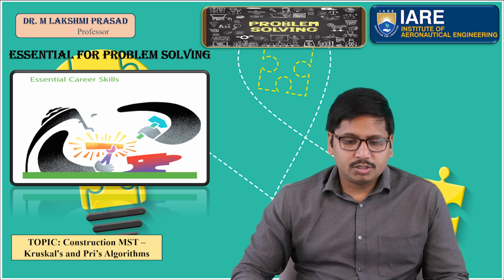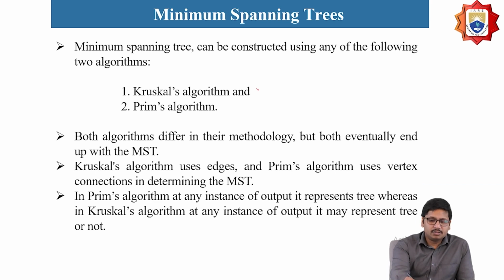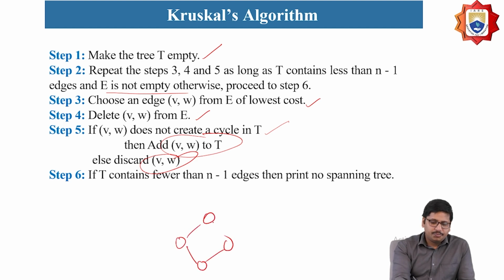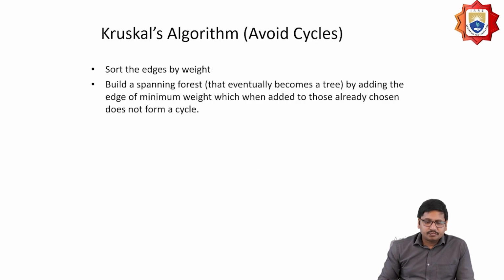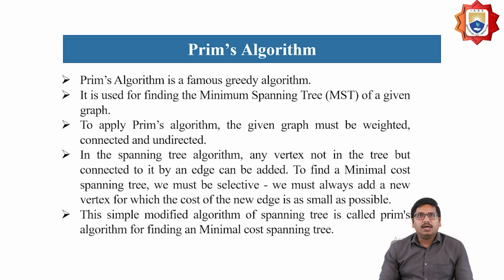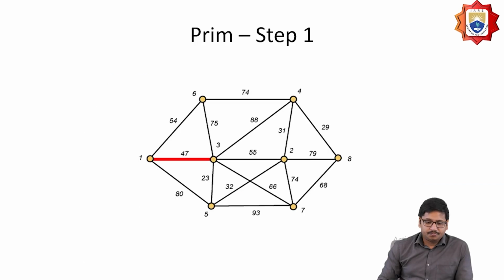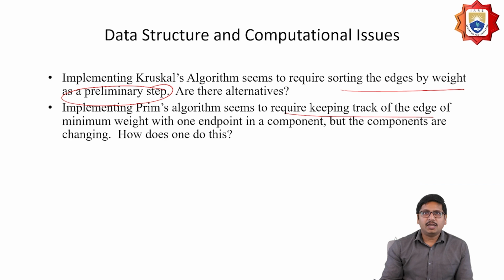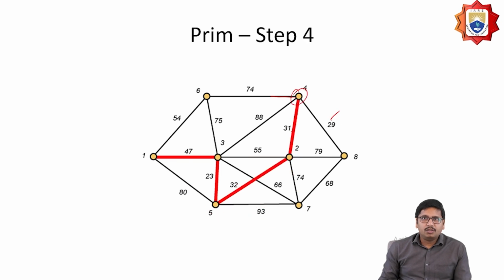Construction MST – Kruskal's and Pri’s Algorithms by Dr. M Lakshmi Prasad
Construction MST – Kruskal's and Pri’s Algorithms  by Dr. M Lakshmi Prasad | IARE

Telangana, India.